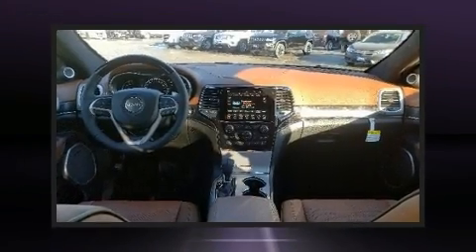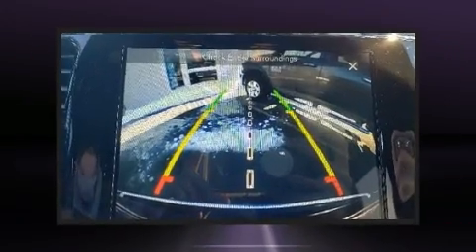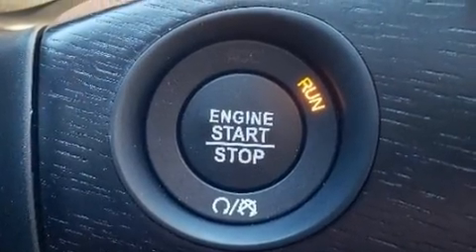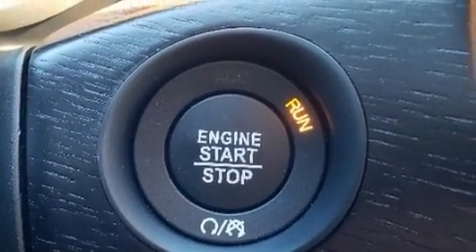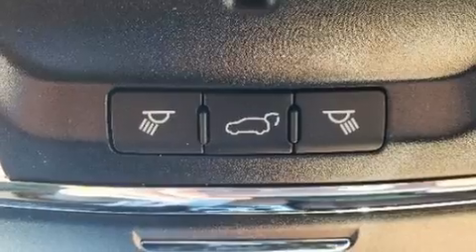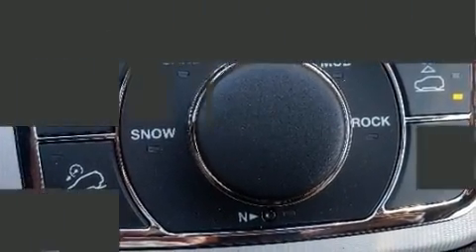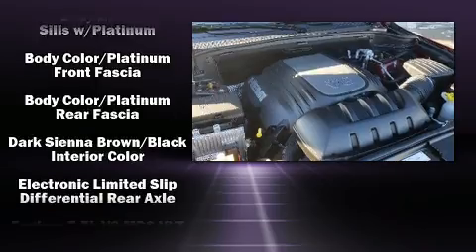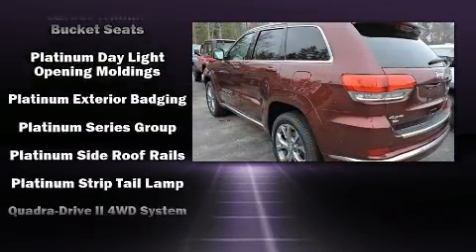2019 Jeep Grand Cherokee SUMMIT 4X4 in Saco, ME 04072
824 Portland Rd, Route 1

Load your family into the 2019 Jeep Grand Cherokee. Under the hood you'll find an 8 cylinder engine with more than 350 horsepower, and load leveling rear suspension maintains a comfortable ride. Four wheel drive allows you to go places you've only imagined. Jeep prioritized comfort and style by including: 1-touch window functionality, voice activated navigation, speed sensitive wipers, a headlight cleaning system, telescoping steering wheel, a power rear cargo door, and power front seats. Features such as automatic climate control and leather upholstery prove that economical transportation does not need to be sparsely equipped. Rear passengers enjoy the seat heating functionality, keeping them warm during the winter months. For drivers who enjoy the natural environment, a power moon roof allows an infusion of fresh air. Audio features include an AM/FM radio, and 19 speakers, providing excellent sound throughout the cabin. Jeep ensures the safety and security of its passengers with equipment such as: dual front impact airbags, front side impact airbags, traction control, brake assist, anti-whiplash front head restraints, ignition disabling, an emergency communication system, and 4 wheel disc brakes with ABS. Adaptive cruise control maintains a pre set distance behind the car ahead of you, simplifying highway driving and enhancing safety. We have a skilled and knowledgeable sales staff with many years of experience satisfying our customers needs. They'll work with you to find the right vehicle at a price you can afford. We are here to help you.